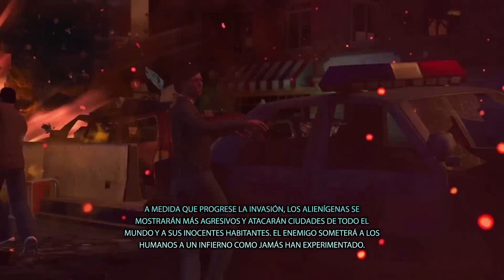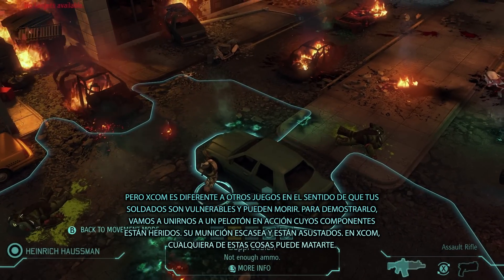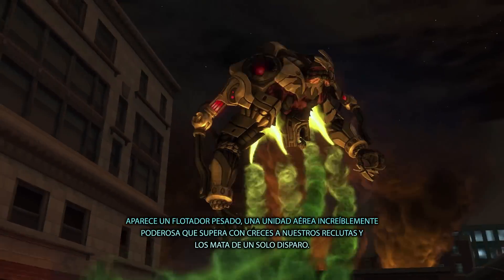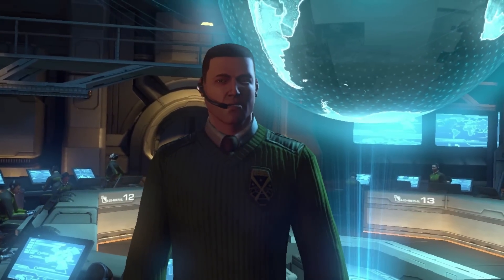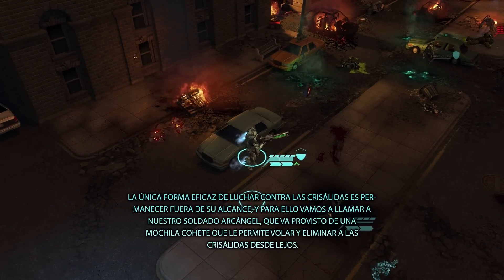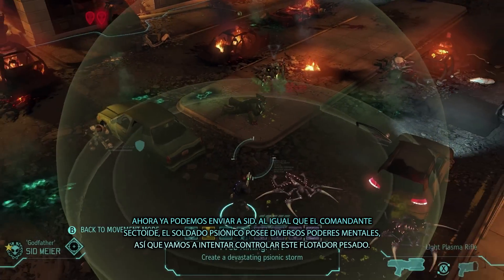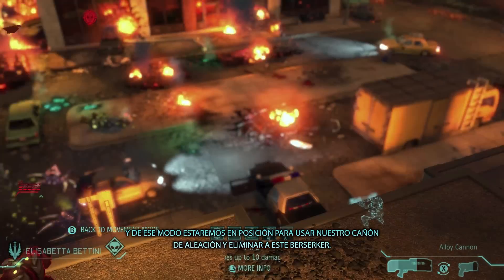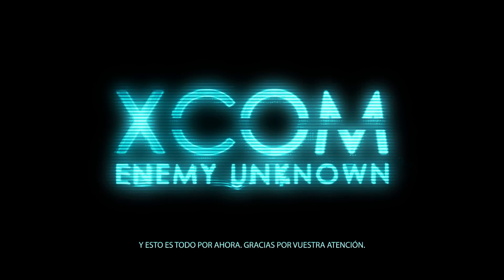XCOM: Enemy Unknown - Gameplay Walkthrough